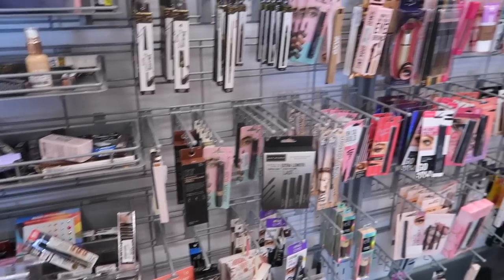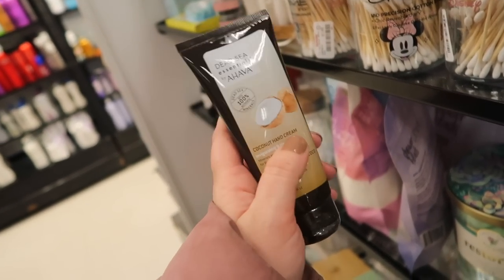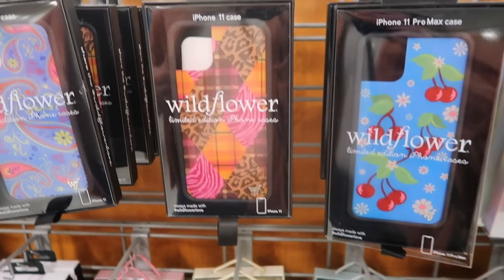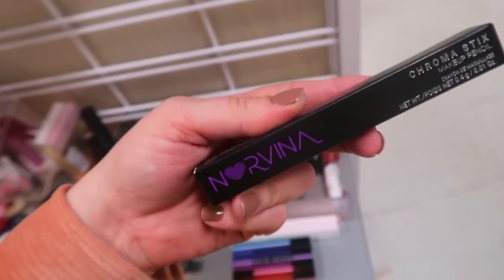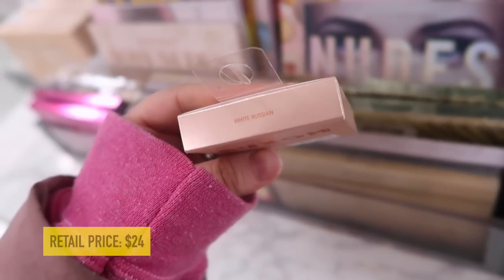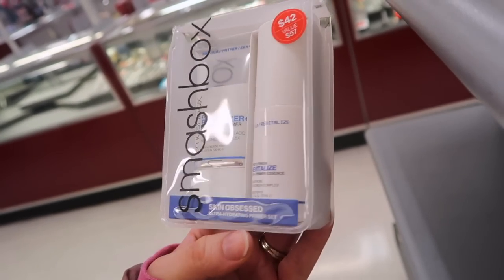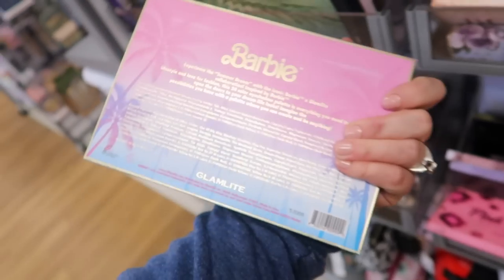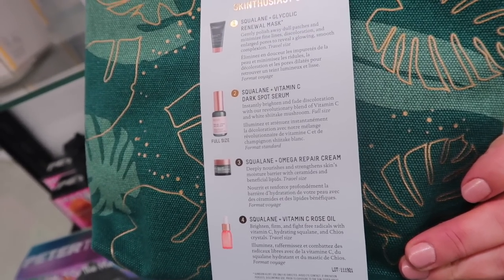TJ MAXX IS FULLY STOCKED WITH NEW MAKEUP! Glamlite, Urban Decay, Anastasia, Benefit, & So Much More!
TJ Maxx is stocked up with amazing makeup & skincare this week! I feel like I haven't seen this much stuff in so long! There is Glamlite, Anastasia, Urban Decay, Biossance, Benefit, T3!!